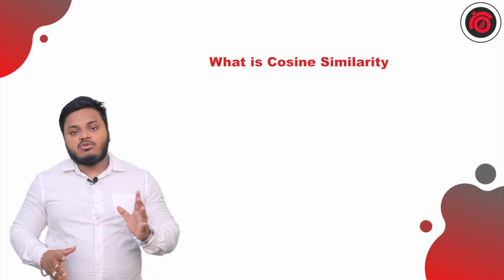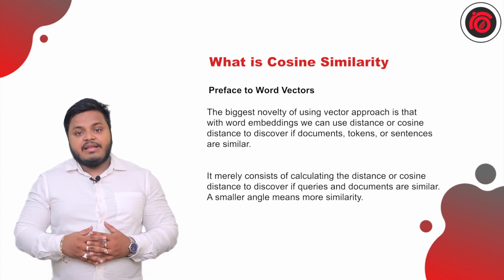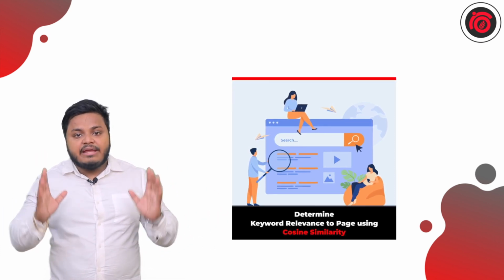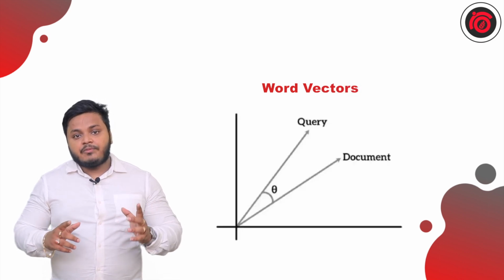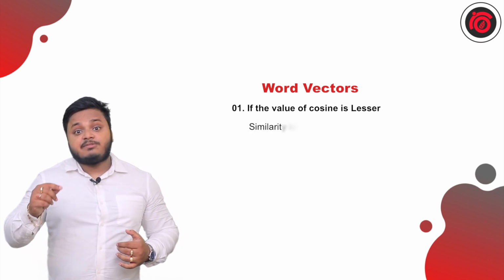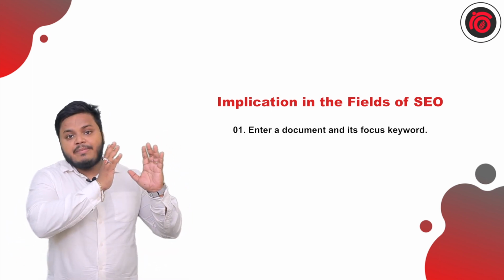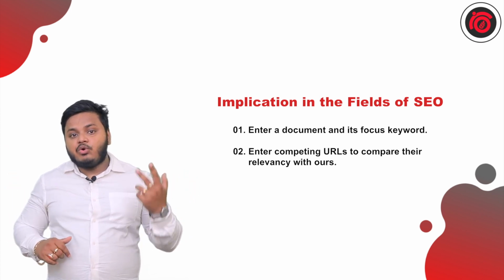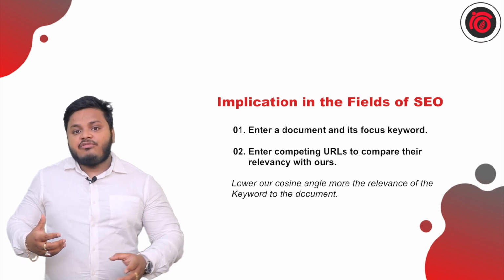Cosine Similarity, Word Vector and Modern SEO Applications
In this video, you will learn about an advanced concept called Word vector and how cosine similarity can be employed to improve a page's relevance to its focus keyphrase.

Word vectors or word embedding helps to better understand the text as it not only shows the word but helps to determine some context around it.

In a multidimensional space, words like boyfriend, BFF, friends would appear much closer rather than words like “pants” and “drills”. Hence clusters of words can be used as vectors and distances can be calculated between them.

Word embeddings capture not only the lexical similarity but also syntax and some degree of semantics.

Significance of Cosine Similarity?
Using the concept of word vectors if we can resolve the Query and the document as vectors then the cosine angle of the two vectors can be calculated.

Lower the cosine value, more similar hence relevant is the Page to its target keyphrase.

Learn more about Cosine Similarity in our Advanced Guide on Semantic SEO➡️